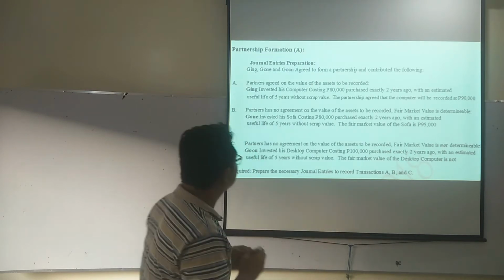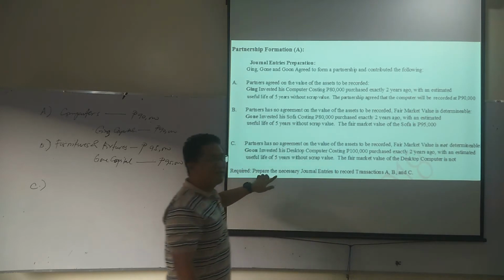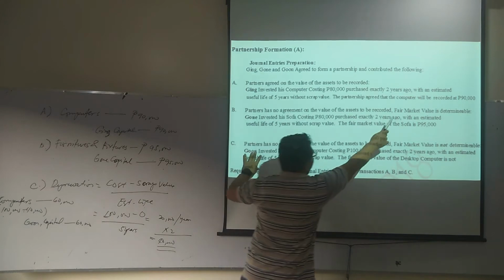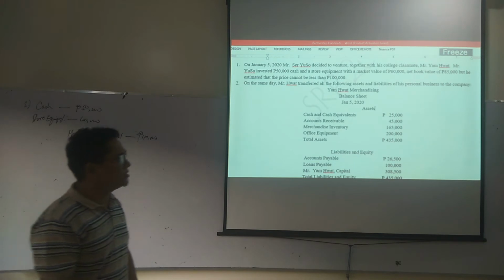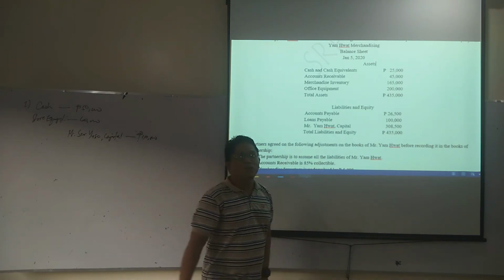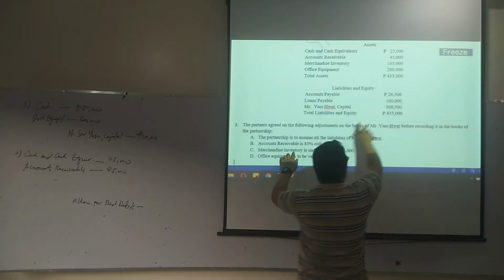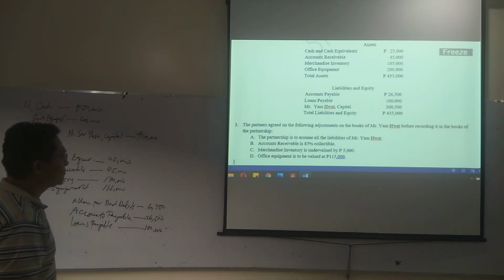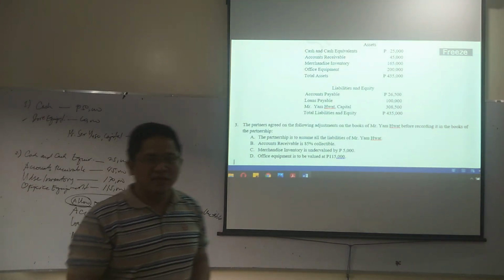Partnership Accounting Part 1